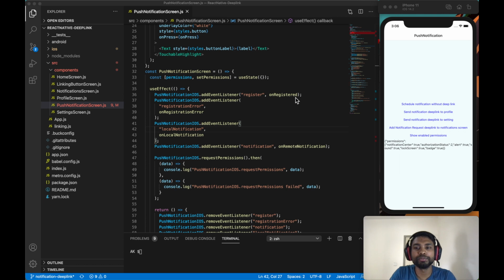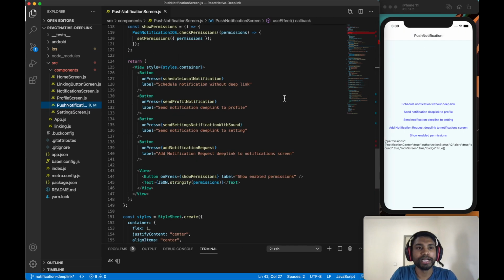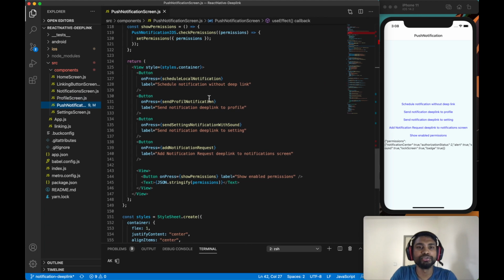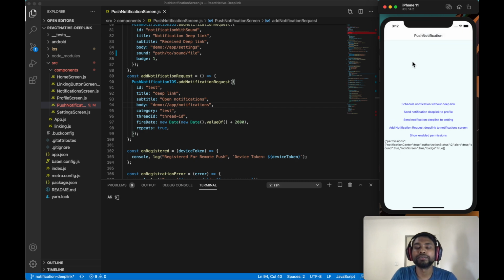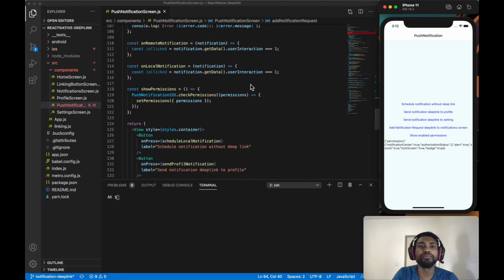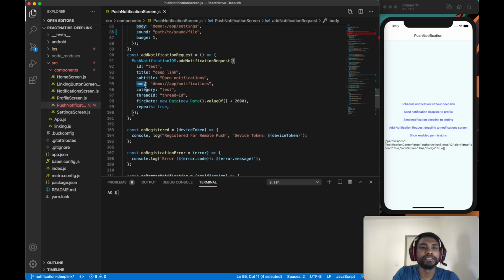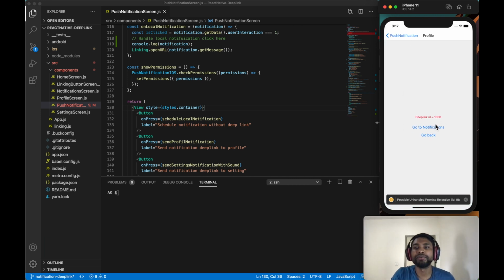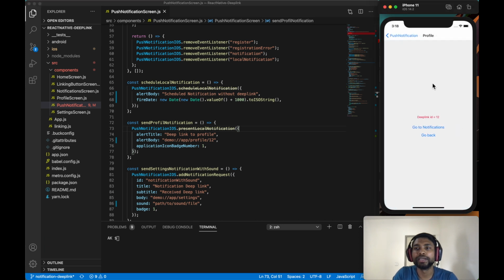The Right Way to Deep Link from Notifications in React Native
How to deep-link from notification in react native.
A deep link is a link that takes you to content.
This video explains how to deep-link content in app from the notification.

Timeline
0:00 - Introduction
0:10 - What are we building
0:32 - Local Notification Demo App
1:33 - Handling Deep-link from notification
4:22 - Test Deep-link from notification
5:28 - Outroduction